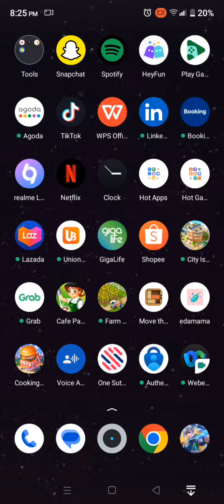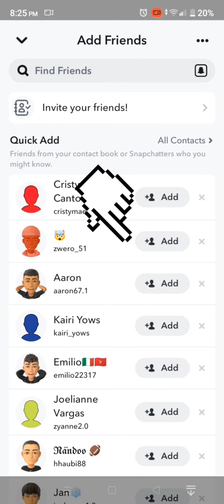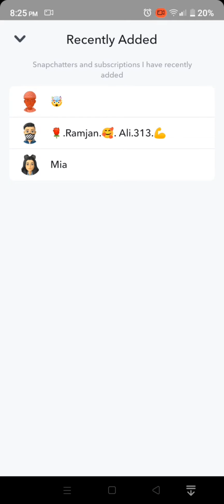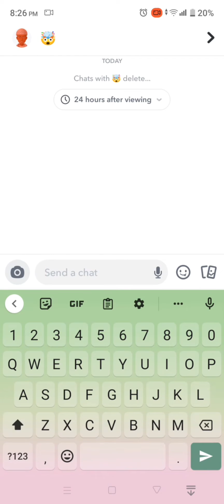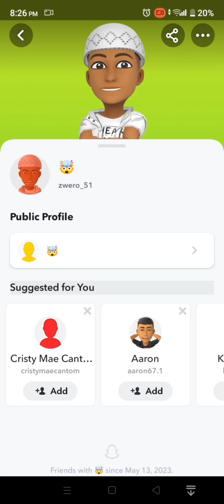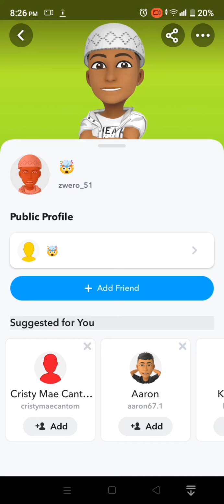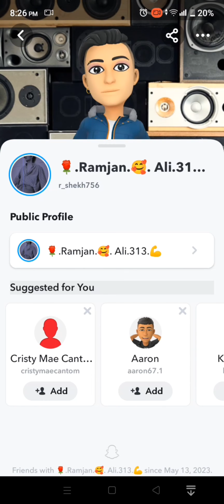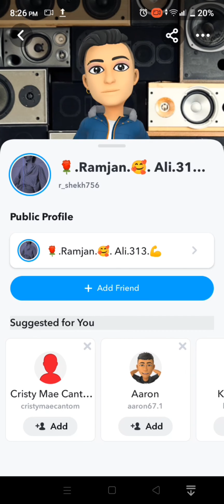How To Cancel All Friend Request On Snapchat Step By Step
Sending friend requests on Snapchat is a common way to connect with others. However, there may come a time when you want to cancel or remove some of those pending friend requests. If you're unsure how to cancel friend requests on Snapchat, we've got you covered!

In this comprehensive tutorial, we'll guide you through the step-by-step process of canceling all friend requests on Snapchat. Whether you've accidentally sent a request, changed your mind, or simply want to manage your friend requests more efficiently, our easy-to-follow instructions will help you achieve your goal.

Join us as we navigate the Snapchat app together, uncovering the hidden options and features that allow you to cancel friend requests effortlessly. We'll show you how to access your sent friend requests list, locate the specific requests you want to cancel, and remove them from your pending list.

To enhance your learning experience, we've included relevant tags such as "cancel friend request on Snapchat," "how to cancel request on Snapchat," "how to cancel a friend request on Snapchat," and more. These tags will assist you in finding specific information related to canceling friend requests on Snapchat.

Don't let pending friend requests clutter your Snapchat profile. Watch our tutorial and gain the knowledge and skills necessary to cancel all friend requests on Snapchat, ensuring your connections align with your preferences.